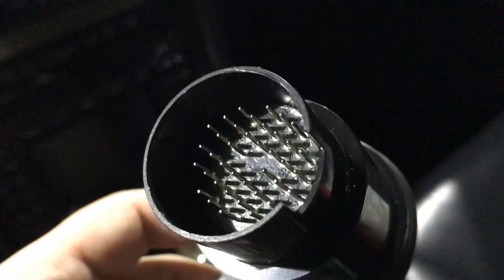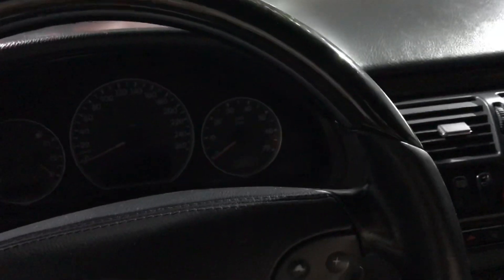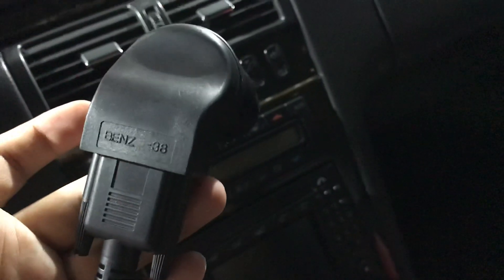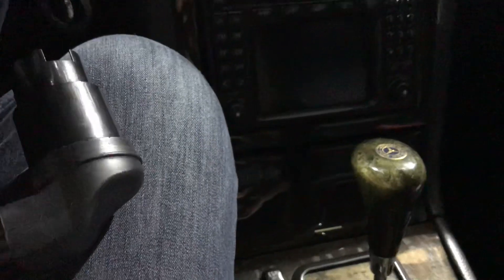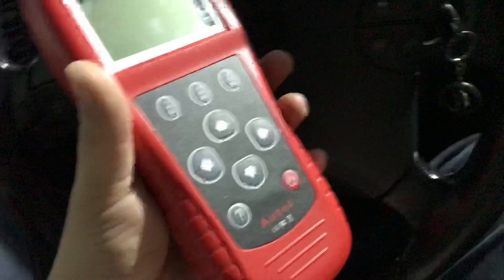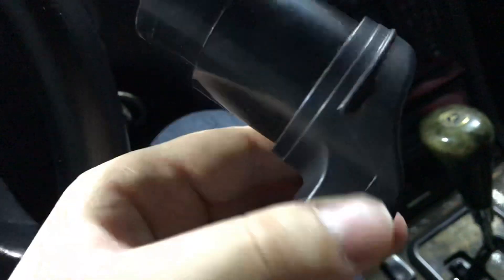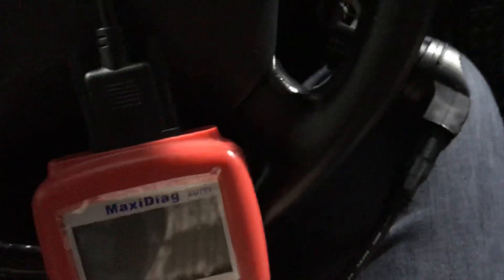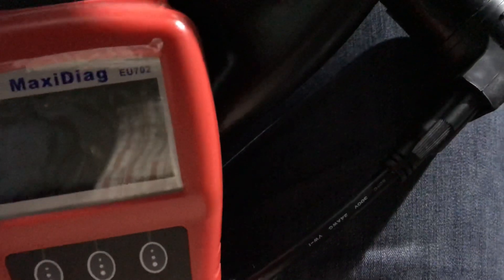Mercedes W210 Diagnostic tool Connected (OBD - AUTEL EU702) Part 2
Hello.
PART 2
Just got my OBD 38 BENZ Adapter from Germany. It allowed me to connect 16 pin obd scanner to my 38 pin Mercedes diagnostic port. From this video i can tell that it works. Diagnostic tool recognizes my car and shows the information it should. Further i will learn details about every option it offers to diagnose my car.